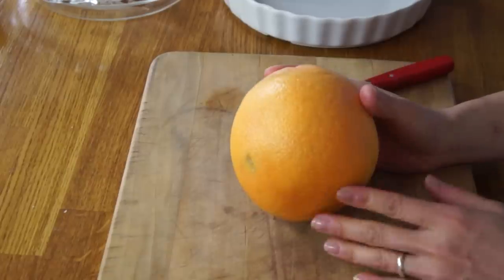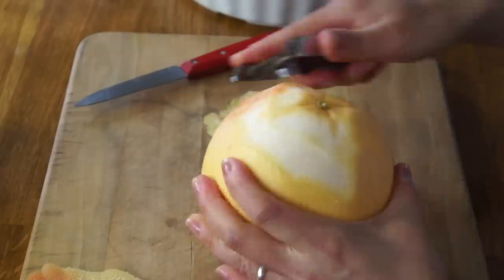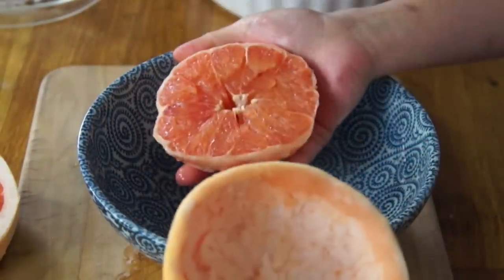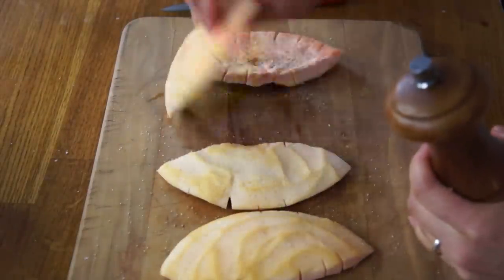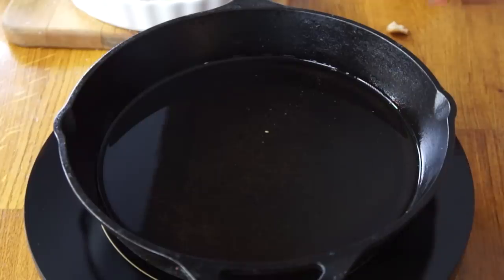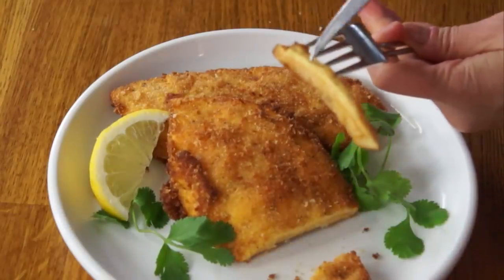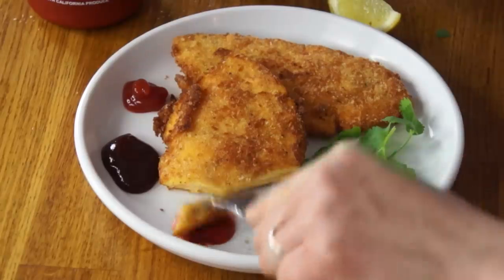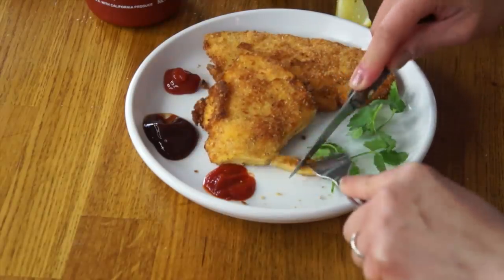GRAPEFRUIT PEEL STEAK Bistec de Toronja | HARD TIMES -- recipes from times of food scarcity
Invented in Cuba in the 1990s, bistec de toronja looks like a breaded cutlet but is made of the white spongey pith of a grapefruit. 😲 Here's how to prepare it -- and the deets on how it tastes.

If you're reading this, you know what's what. Comment: "🍋😬"